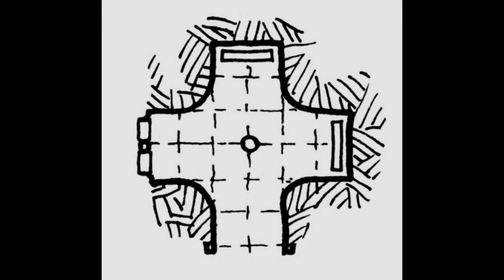Eight Petals Argent: Episode 10 [The Temple of Gondar]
Monterey and Latchboy battle with automatons as they delve deep into the Temple of Gondar where they hope to find a heavy mantel and a portal room.

Eight Petals Argent is a solo adventure by Randal Right where you, an adventurer down on his luck, goes back to Waterdeep where your friends have plans to make it big.

Music & Ambience
Please support these artists whose music and ambience works are featured here!

-Tabletoptopaudio.com